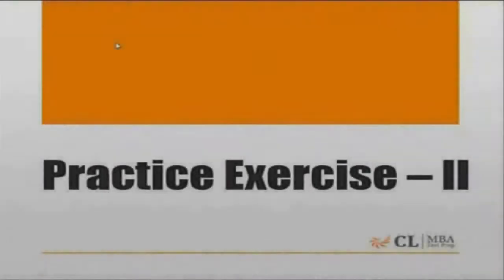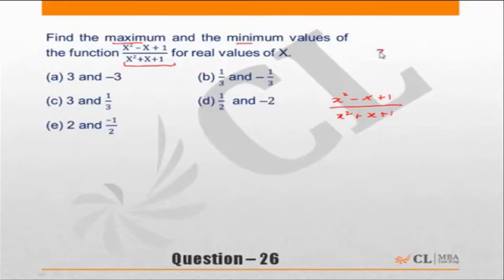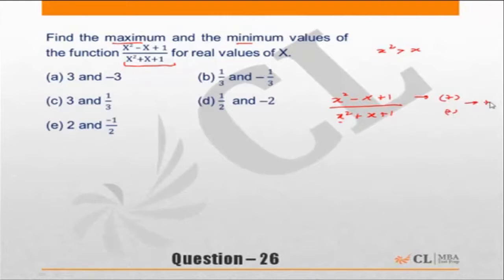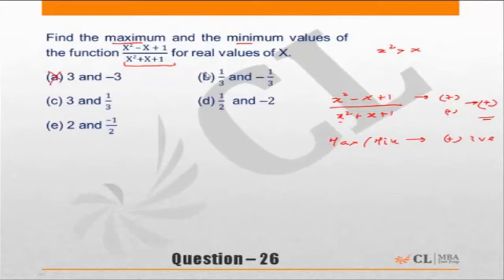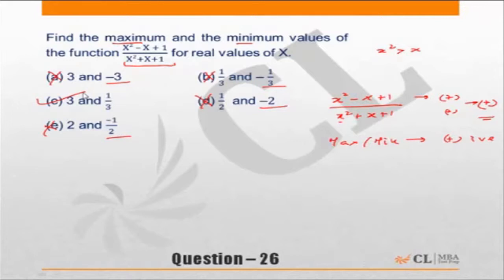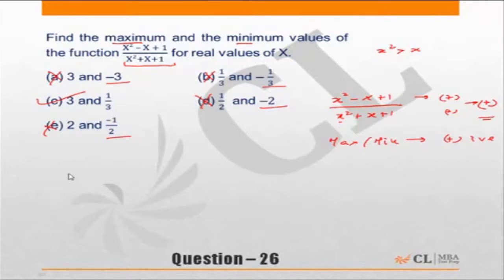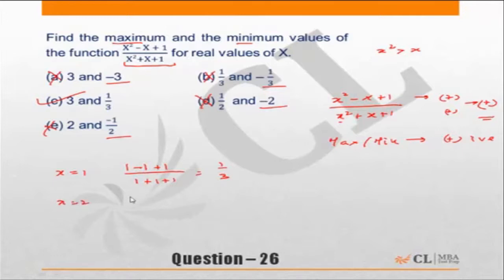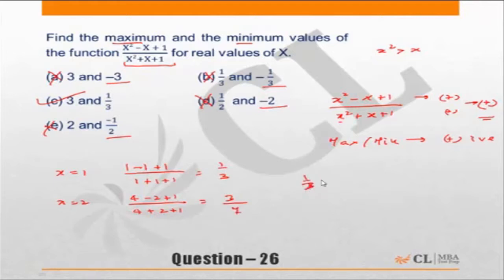Fundabook | Fundamentals of Algebra Practice Ex -2 | Question 26